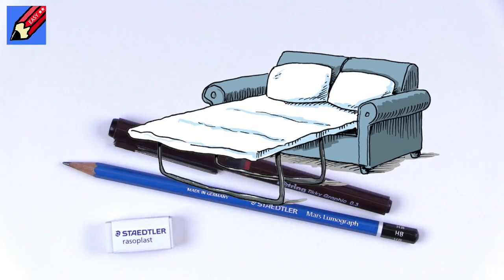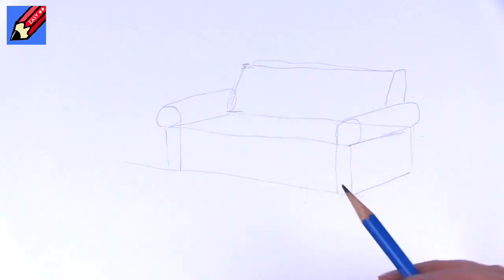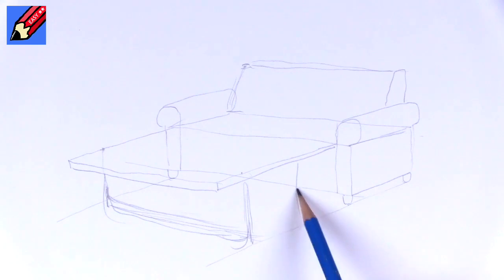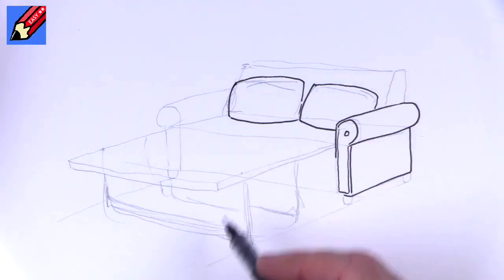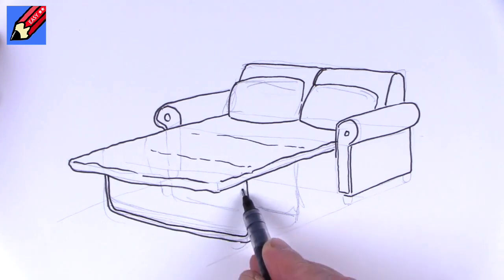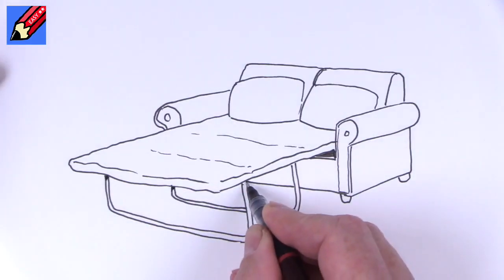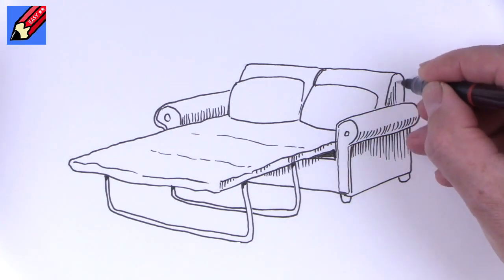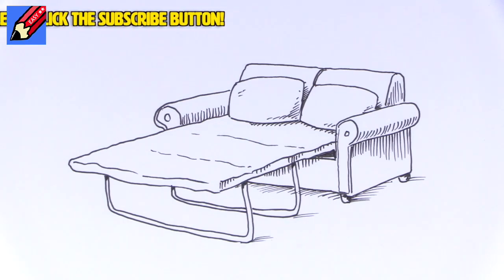How to Draw a Sofa Bed Real Easy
Learn how to draw a Sofa Bed